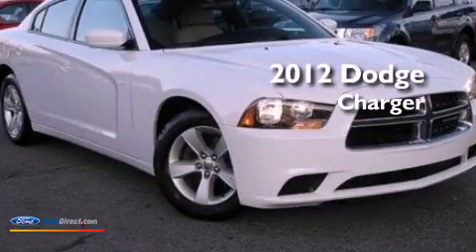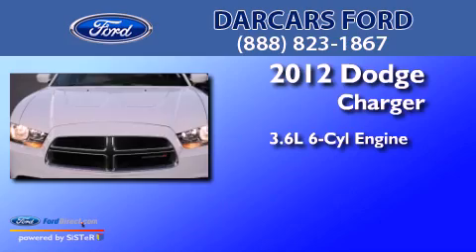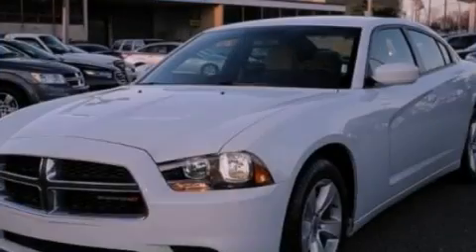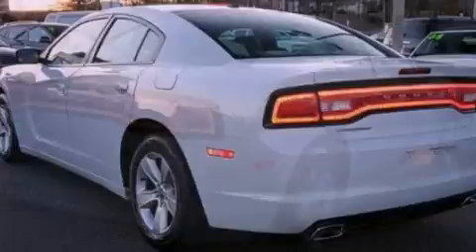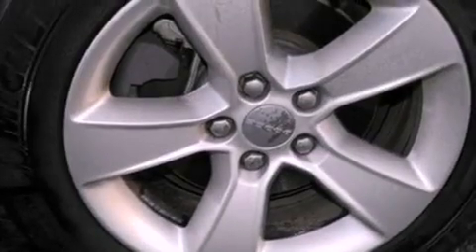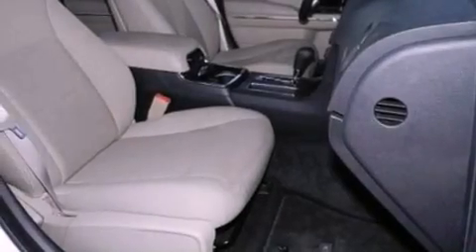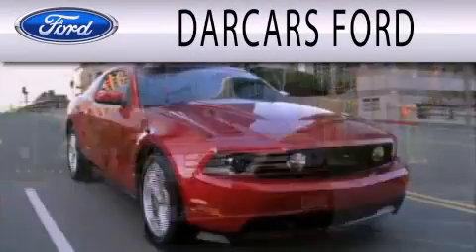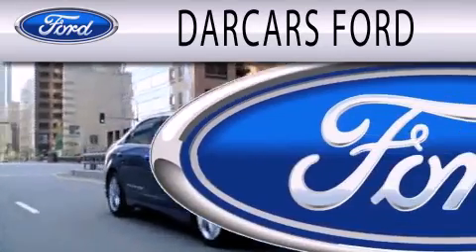Used 2012 DODGE CHARGER Lanham MD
Year : 2012
 Make : DODGE
 Model : CHARGER
 Engine : 3.6L V6 24V MPFI DOHC FLEXIBLE FUEL
 Trans . : AUTOMATIC
 Exterior : BRIGHT WHITE
 Miles : 29,091

 Stock : E0020